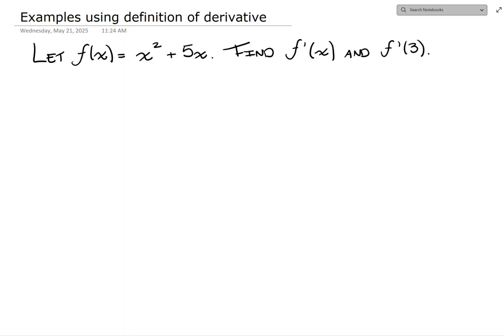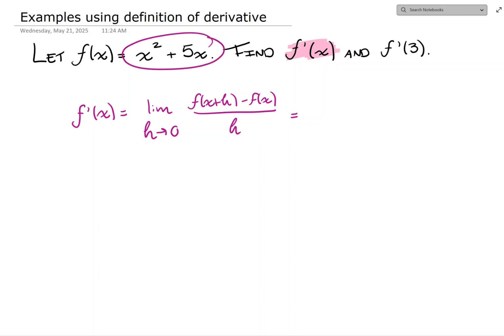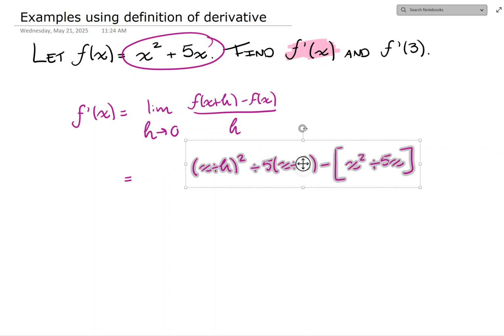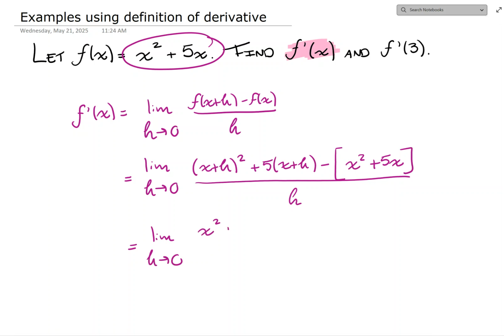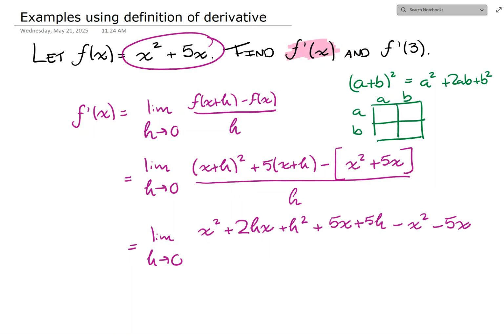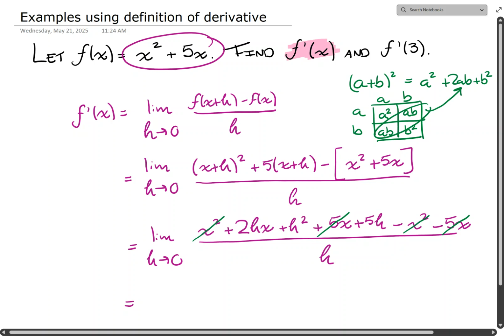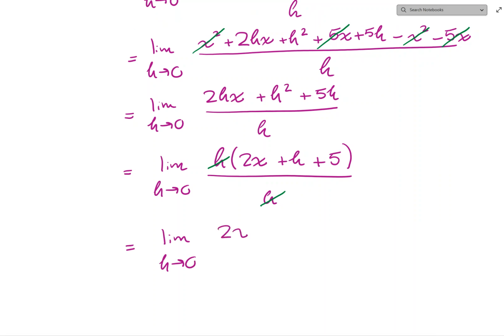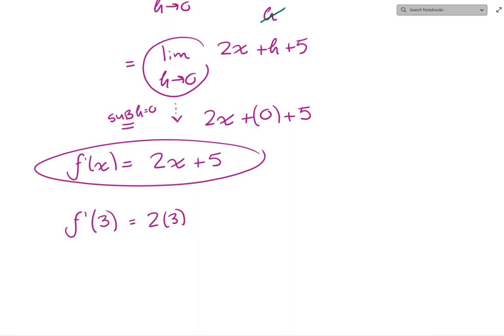2.1: Calculating General and Specific Derivative Using the Definition